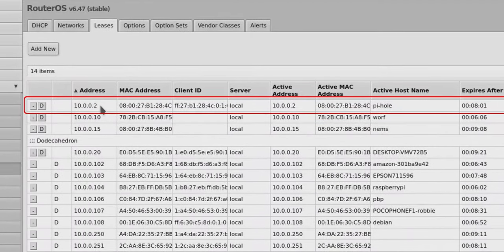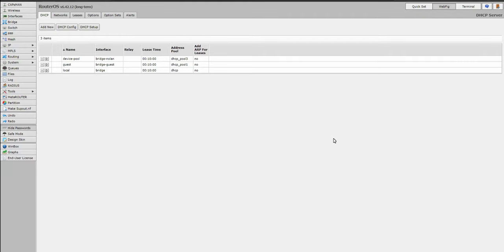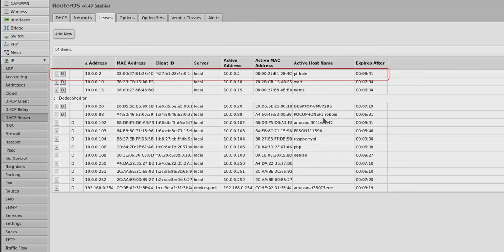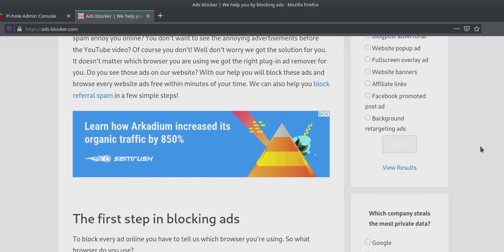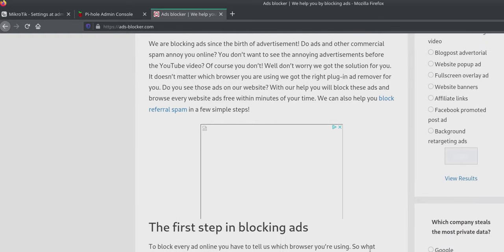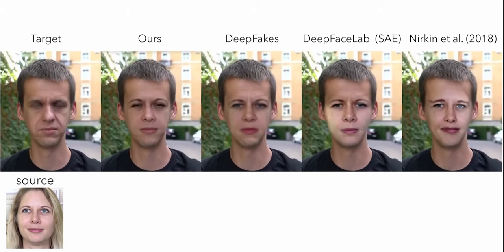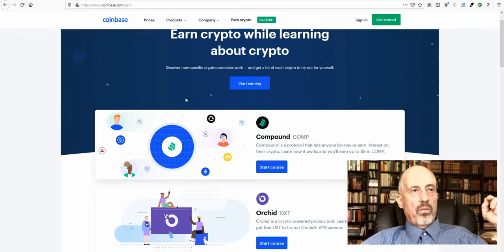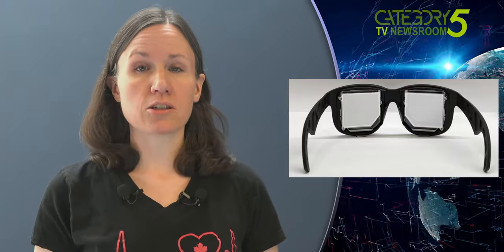657 - Much Ado About MikroTik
This week we knock out the next three segments of our MikroTik router series. Robbie will show you how to update your router firmware, set a static IP address in your DHCP server, and configure a custom DNS server such as a Pi-hole as your network default. We've also got a viewer question about failed microSD cards, Bekah's here with the week's tech news, and Robert has the latest cryptocurrency news over in the Crypto Corner.